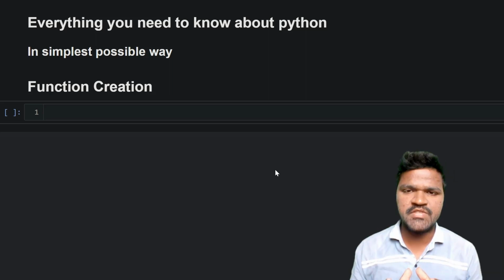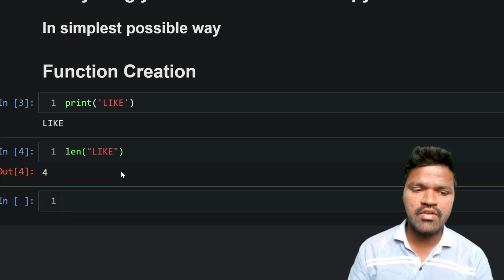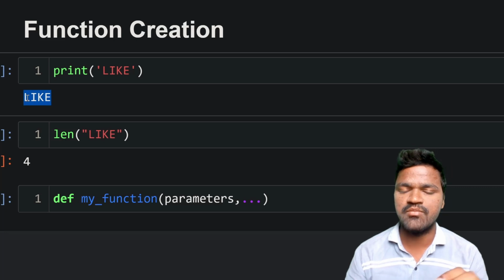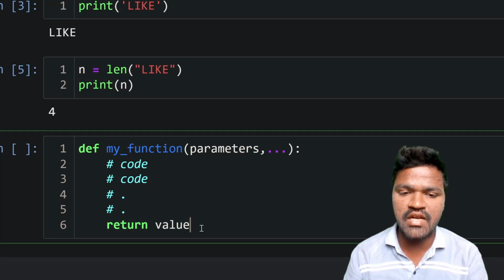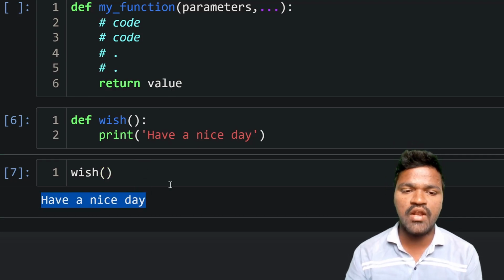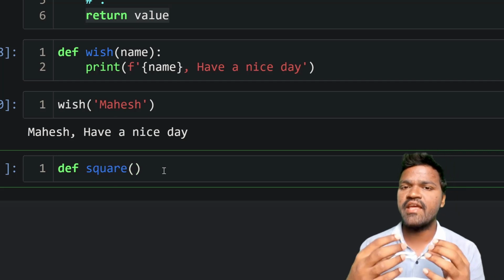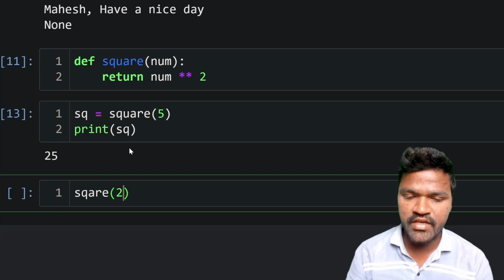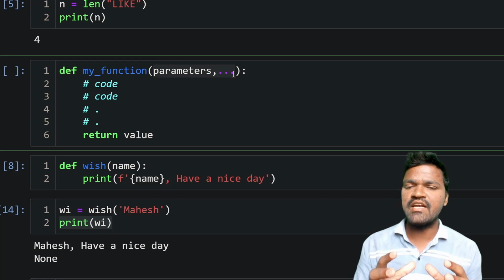Python Function Creation | Python functions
Python function definition, Function definition Python, Function definition in Python, Which Python keyword indicates the start of a function definition?, Spyder how to debug inside function definition, List definition function from Python module, Python concepts function definition class parameters arguments, Python 3 function definition, Python function definition syntax, Function definitions Python, Write the definition of a function max that has three int parameters and returns the largest in Python, Python declare function without definition

Python function parameters, Function parameters Python, Pass function as parameter Python, Python function parameter type, Function with parameters Python, Pass list as a parameter in function in Python, Can you specify an unlimited number of parameters for a function in Python?, Python dictionary of functions with parameters, How to write a function in Python 3 that takes one parameter and returns the smallest element, How to pass a function as a parameter in Python,

Time Stamps:
00:00 - Introduction
00:25 - Python built in functions
02:34 - python user defined functions
03:10 - python function definition
05:03 - python function parameters
07:12 - python function return
08:32 - python function examples
17:30 - summary